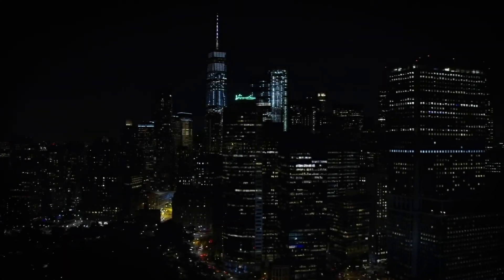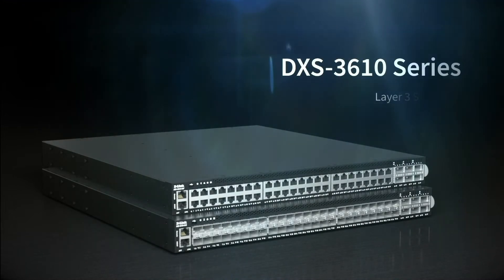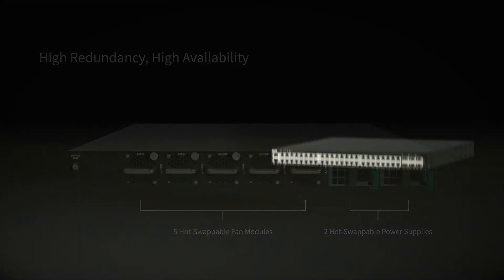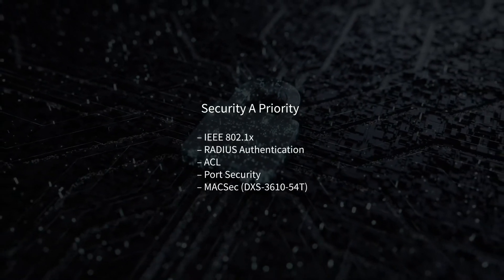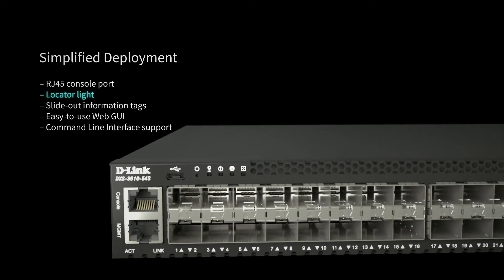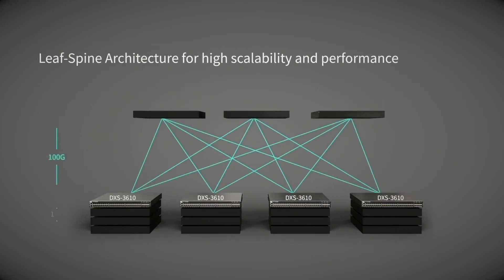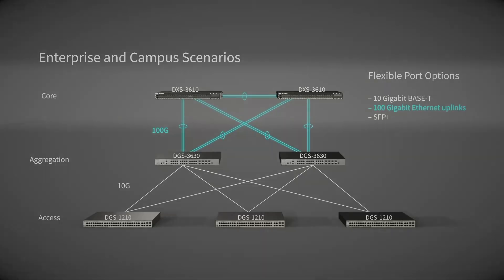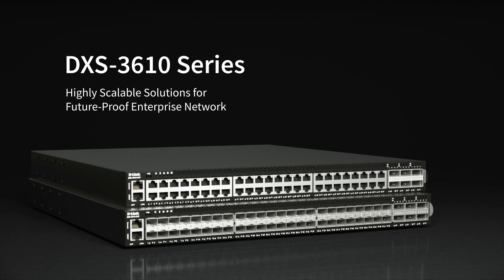DXS-3610 Series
The DXS-3610 Series delivers serious speeds for data center applications with ultra-high scalability, reliability and availability.